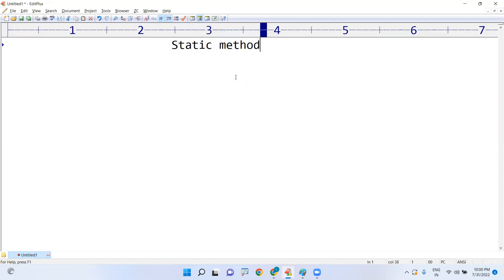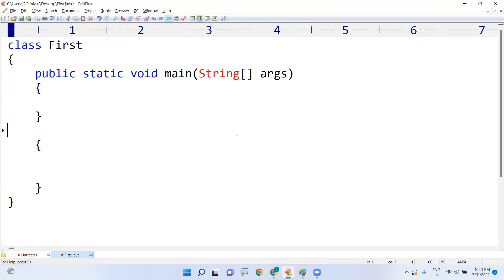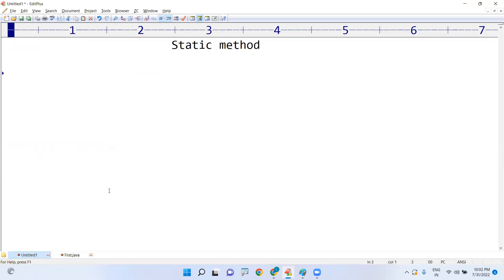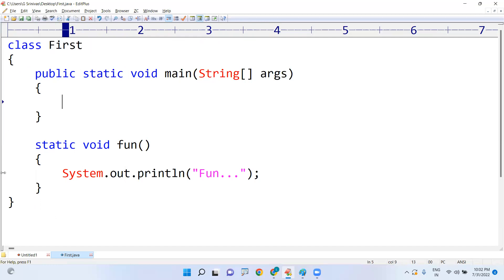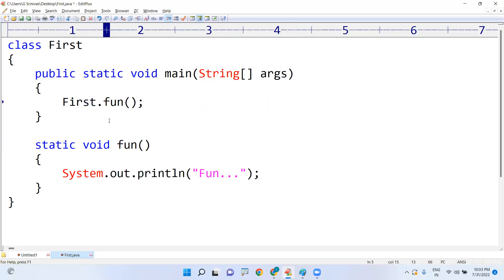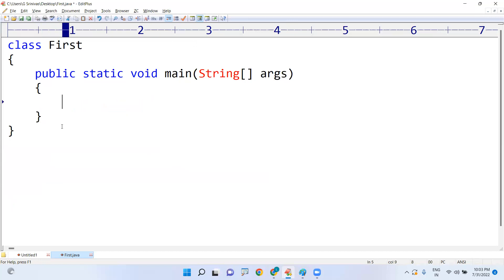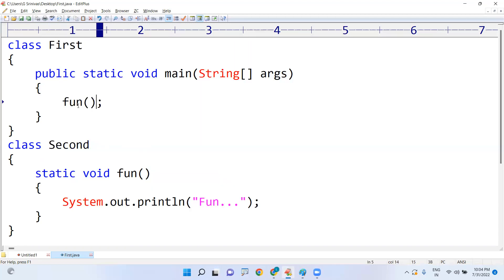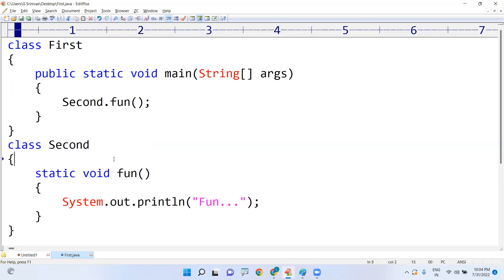Java | Static Methods in java | Ameerpet Techologies | By Srinivas